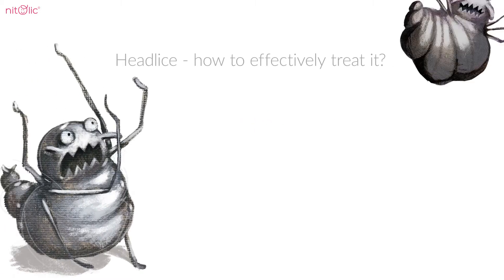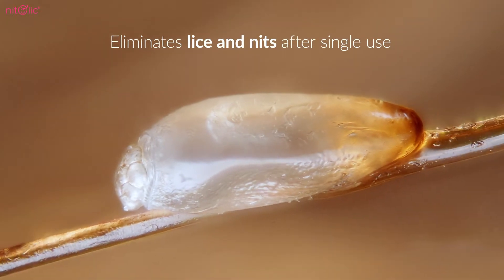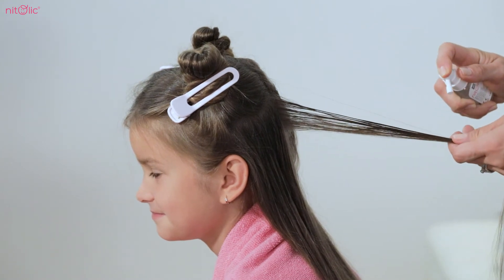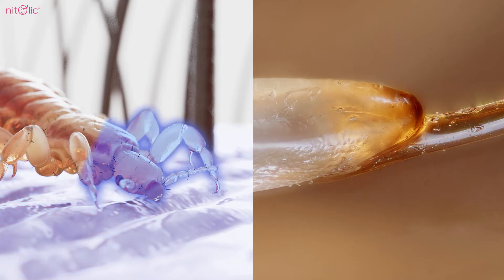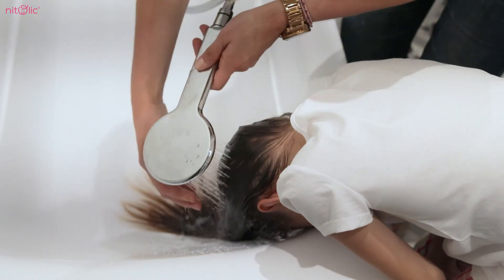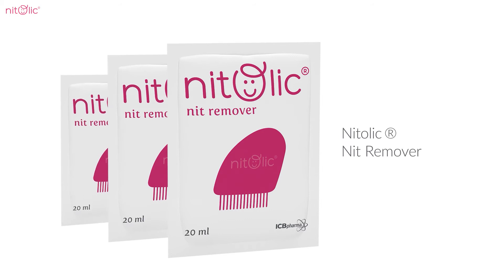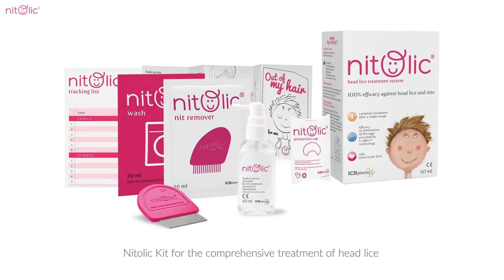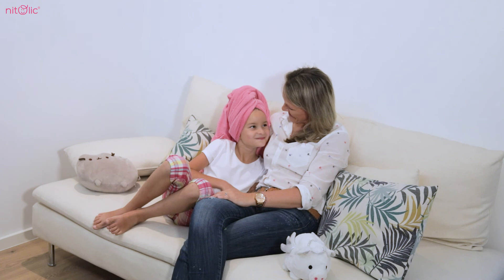NITOLIC recommends - how to treat head lice effectively.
Selection of an appropriate treatment product, like NITOLIC,  that will effectively fight the infestation of lice and nits after just a single application is a guarantee of a successful treatment.